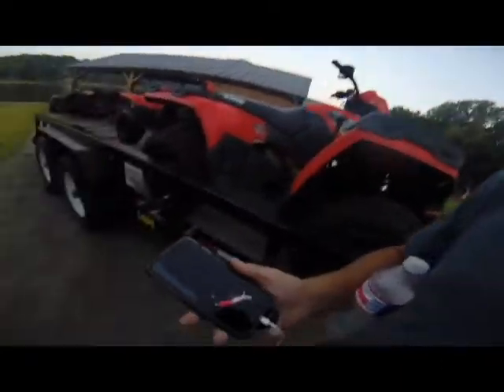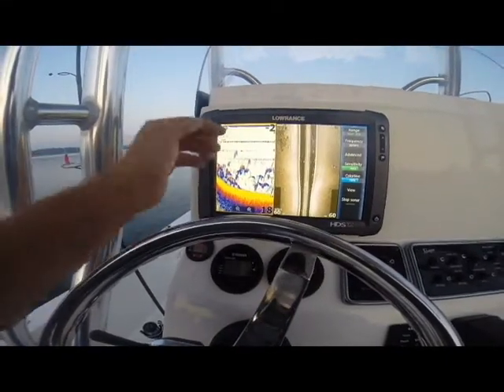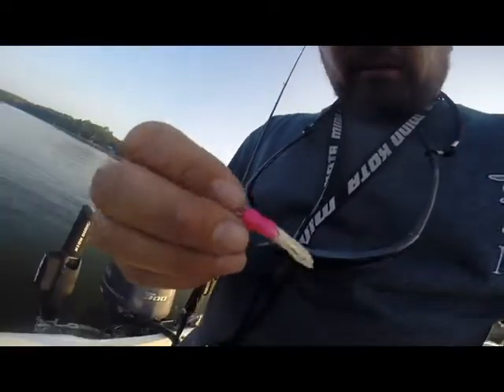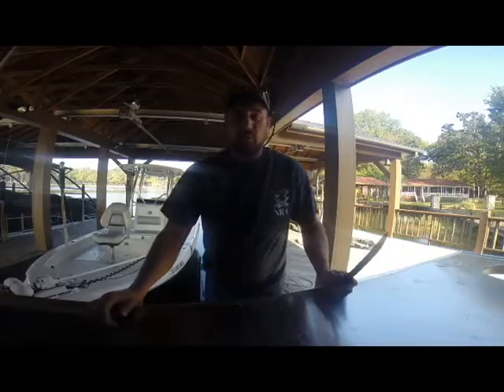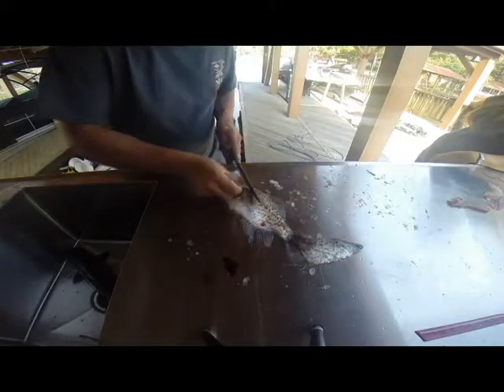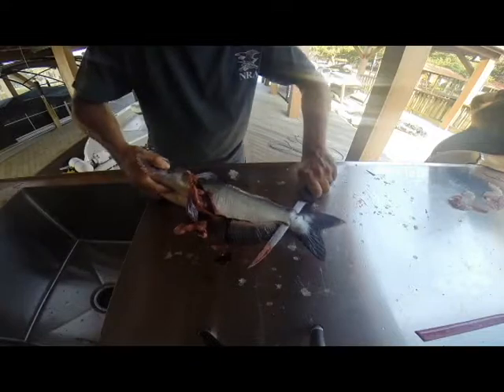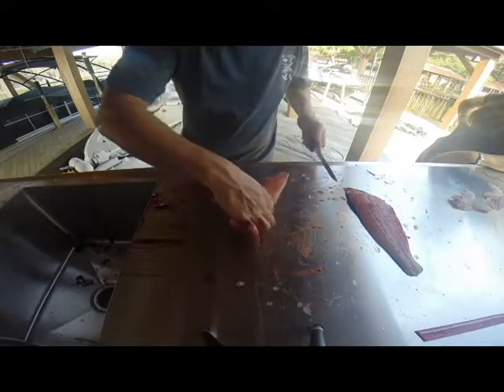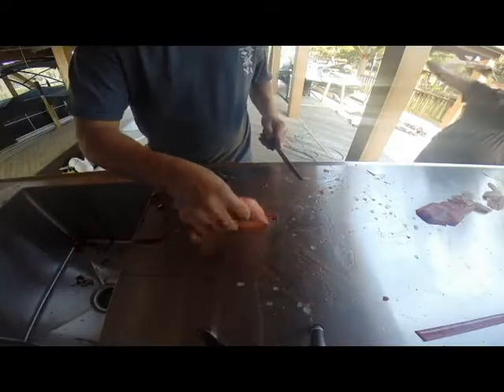Catching supper, crappie and a catfish on a jig. How to clean a catfish. How to clean a crappie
Catching a few crappie at cypress springs and a surprise...quick how to fillet.